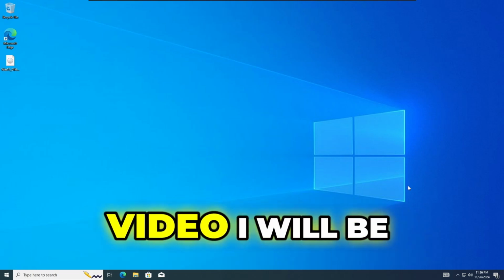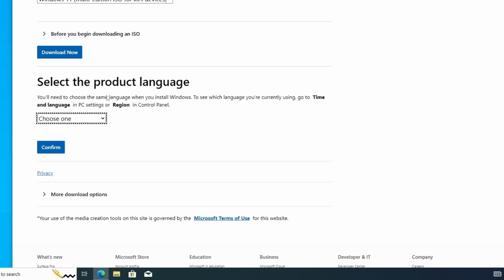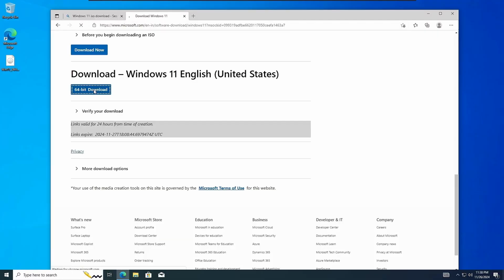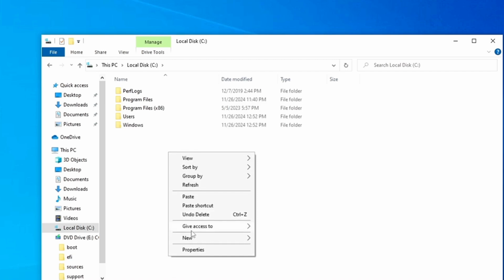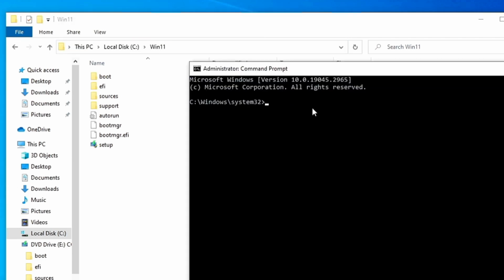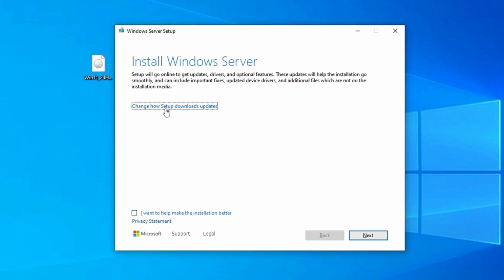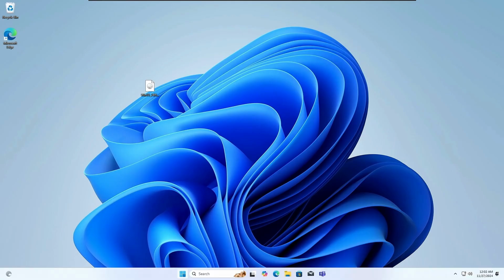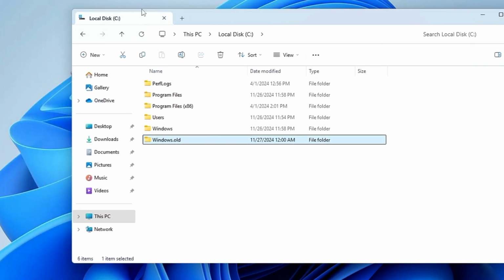reinstall windows 11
Your device ran into a problem and needs to restart - Windows 10/11/8 | Blue Screen Error

Related Problem:
your device ran into a problem and needs to restart
We're just collecting some error info, and then we'll
restart for you.
DRIVER_POWER_STATE_FAILURE
CRITICAL_PROCESS_DIED
SYSTEM_THREAD_EXCEPTION_NOT_HANDLED
IRQL_NOT_LESS_OR_EQUAL
VIDEO_TDR_TIMEOUT_DETECTED
PAGE_FAULT_IN_NONPAGED_AREA
SYSTEM_SERVICE_EXCEPTION
DPC_WATCHDOG_VIOLATION
stuck at 100
stuck at 0
You may also receive hexadecimal error codes, such as 0x0000000A, 0x0000003B, 0x000000EF, 0x00000133, 0x000000D1, 0x1000007E, 0xC000021A, 0x0000007B, 0xC000000F
your device ran into a problem and needs to restart windows 10
your device ran into a problem and needs to restart we're just
collecting some error info
your device ran into a problem and needs to restart. we'll restart for you
your device ran into a problem and needs to restart loop
your device ran into a problem and needs to restart we are just collecting some error info
your device ran into a problem and needs to restart critical process died
your device ran into a problem and needs to restart windows 10 dell
your device ran into a problem and needs to restart stuck

What does it mean your PC ran into a problem and needs to restart?
How do I fix Windows 10 ran into a problem and needs to restart?
How do I fix my computer ran into a problem and needs to restart memory management?
How do I fix the blue screen of death on Windows 10?
your device ran into a problem and needs to restart we're just collecting some error info
your device ran into a problem and needs to restart stuck at 0
your device ran into a problem and needs to restart stuck at 100
your pc ran into a problem and needs to restart fix
your device ran into a problem and needs to restart reddit
your pc ran into a problem and needs to restart stuck at 100
your pc ran into a problem and needs to restart stuck at 0